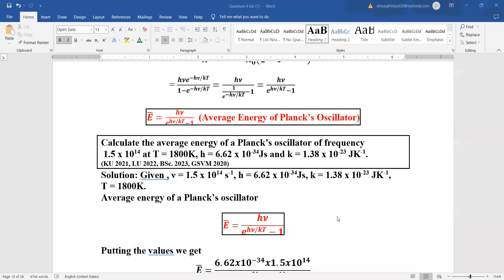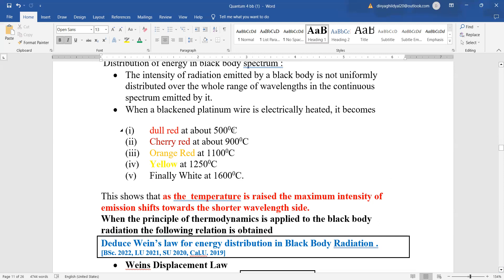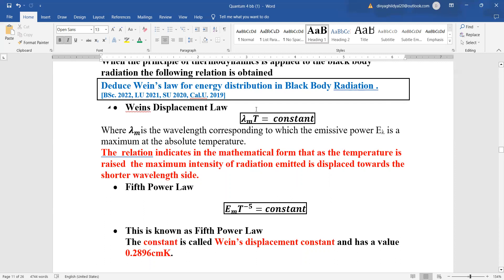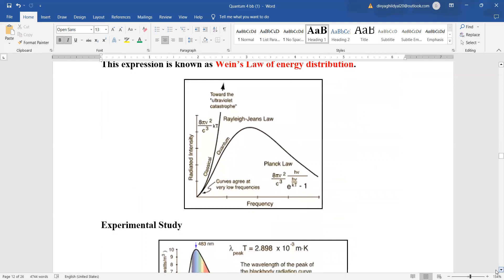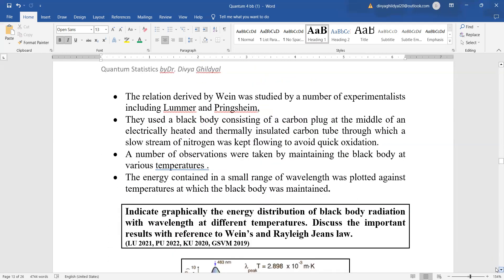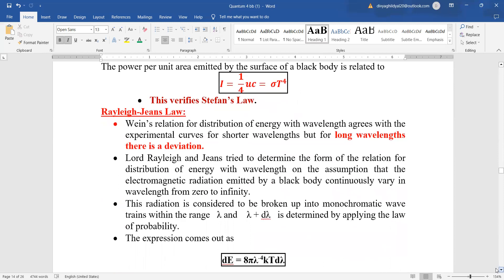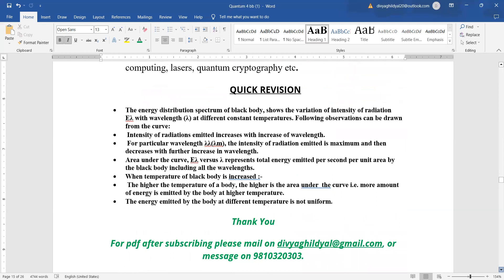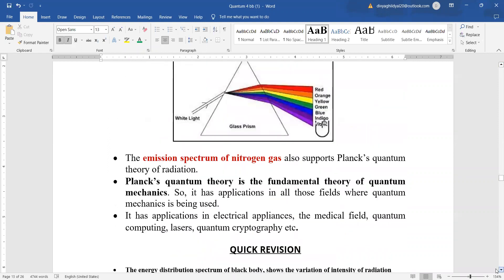BLACK BODY RADIATION SPECTRUM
BLACK BODY RADIATION SPECTRA
WEINS LAW
RAYLEIGH JEANS LAW
PLANCKS LAW